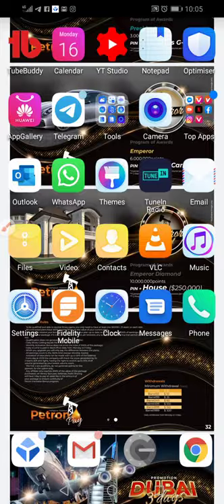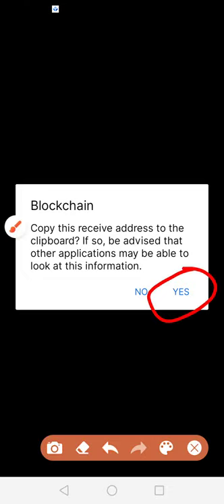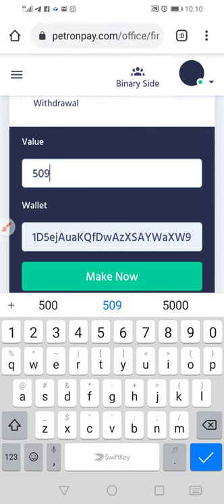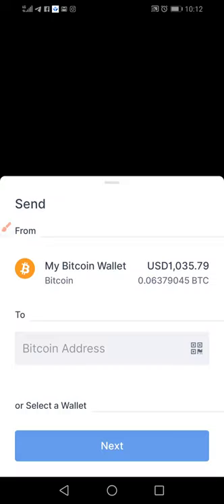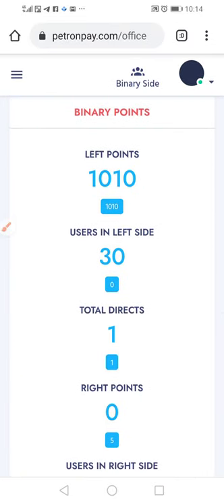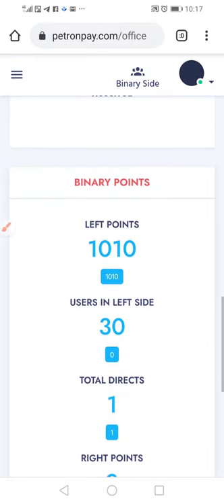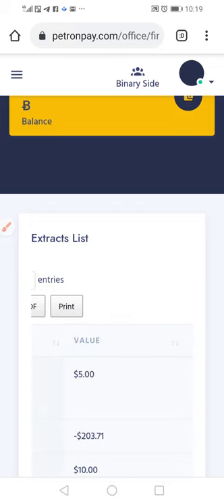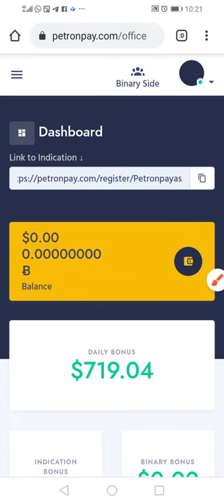How to upgrade barrel add blockchain wallet petron pay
⛽️⛽️ * PETRONPAY * ⛽️⛽️

* Invest in oil *

💵 * Invest $ 25 * 💵
Receive $ 0.38 per day
Receive $ 1.9 per week
Receive $ 7.6 per month
Total return = * $ 75 *
Reach the 300% limit

💵 * Invest $ 50 * 💵
Receive $ 0.75 per day
Receive $ 3.75 per week
Receive $ 15 per month
Total return = * $ 150 *

💵 * Invest $ 99 * 💵
Receive $ 1.49 per day
Receive $ 7.45 per week
Receive $ 29.8 per month
Total return = * $ 298 *

💵 * Invest $ 249 * 💵 + $ 15 fees
Receive $ 3.74 per day
Receive $ 18.7 per week
Receive $ 74.8 per month
Total return = * $ 747 *

💵 * Invest $ 499 * 💵 + $ 15 fees
Receive $ 7.49 per day
Receive $ 37.45 per week
Receive $ 149.8 per month
Total return = * $ 1498 *

💵 * Invest $ 999 * 💵 + $ 30 fees
Receive $ 14.99 per day
Receive $ 74.95 per week
Receive $ 299.8 per month
Total return = * $ 2,997 *

💵 * Invest $ 1999 * 💵 + $ 30 fees
Receive $ 29.99 per day
Receive $ 149.95 per week
Receive $ 599.8 per month
Total return = * $ 5,997 *

* MINIMUM $ 25 WITHDRAWAL *
* WITHDRAWAL FEES 10% *

Register now and buy your barrel by clicking on any of those link.